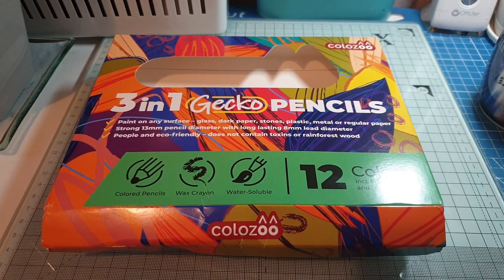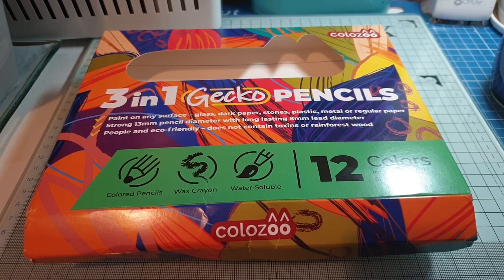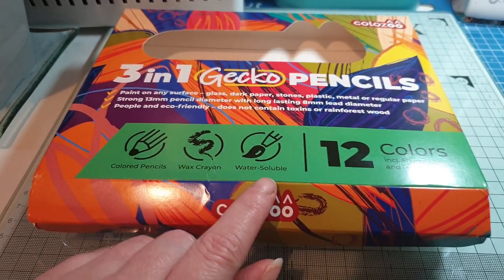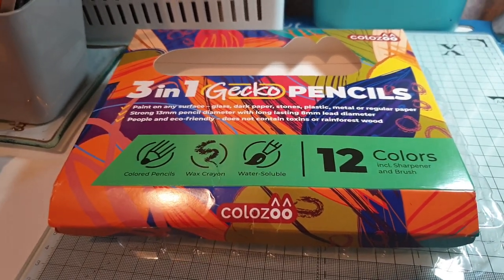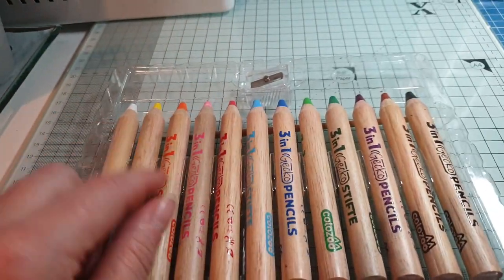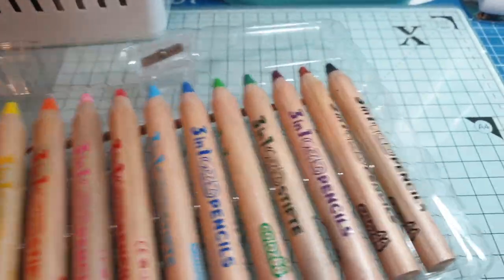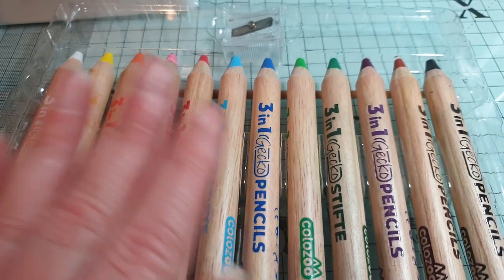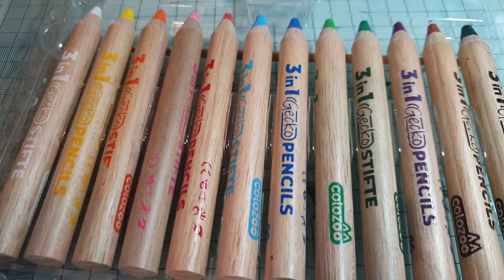Review of Gecko pencils. Cheaper alternative to Woodys and they do the same thing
I paid £9.99 on Ebay for the 12 pack with sharpener.  10 packs of woodys are a good few pounds more.

I love how smooth they are and don't leave scratchy marks.